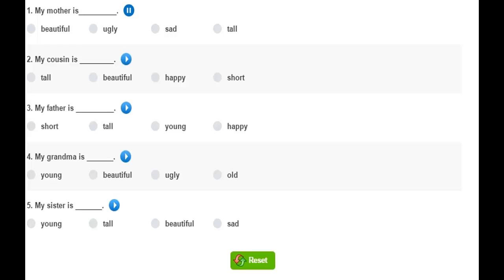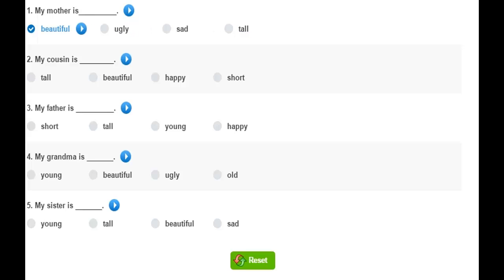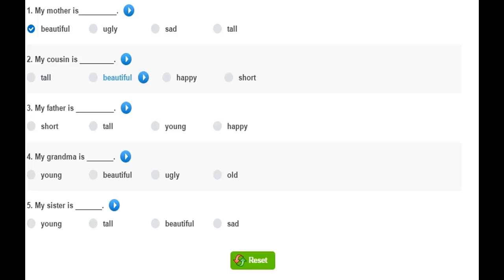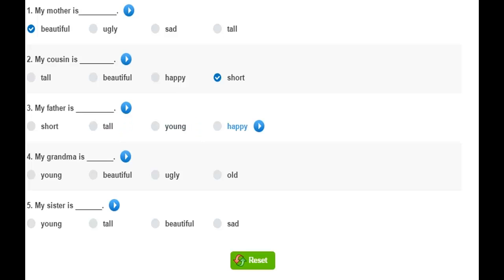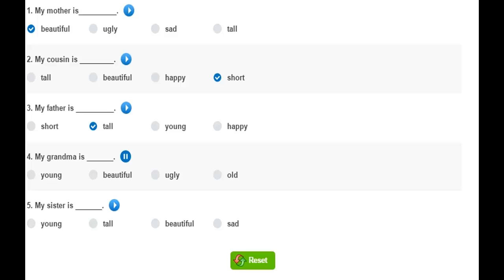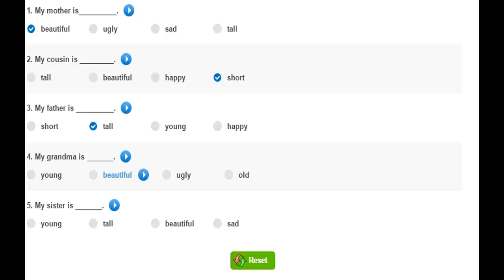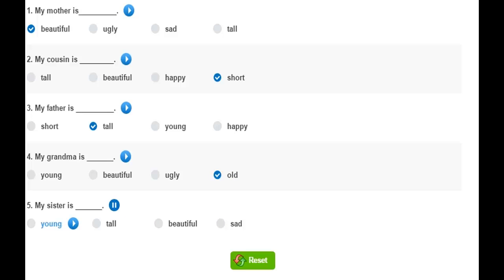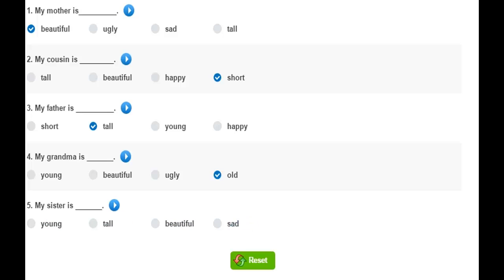Hello Felix | C & L Unit 5 Describing people - Learning english for kids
Hello Felix | Conversation & Listening (C & L) Unit 5 Describing people - Learning english for kids

In this unit, vocabularies about family members and adjectives to describe them, which are useful in teaching English for kids from 6 to 7 years old.

You are watching video of C & L Unit 5 Describing people on Hello Felix  - online English teaching channel for children on Youtube !!!

Free online learning English for kids through video, games, and stories. Why do we need English center when we can learn at home? Study the international language in different level such as elementary, pre-intermediate, intermediate has never been so easy. "Hello Felix" channel brings everythings you need to archive them. Let's explore all the fun awaiting you.